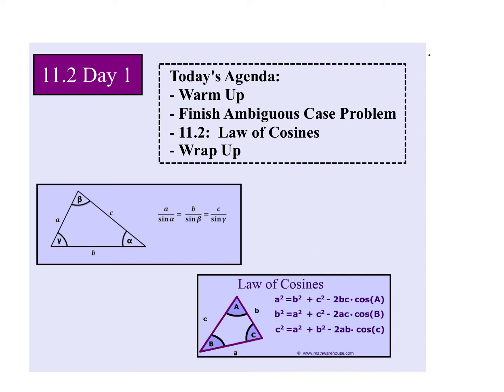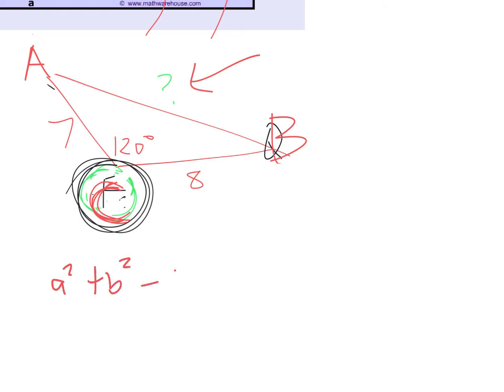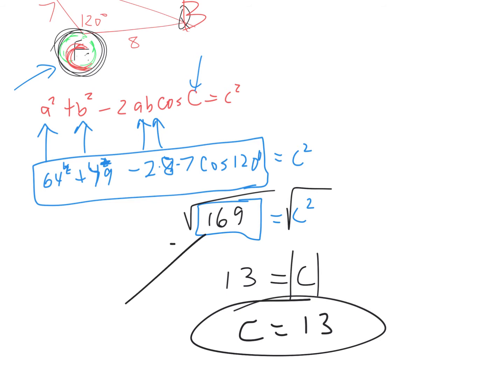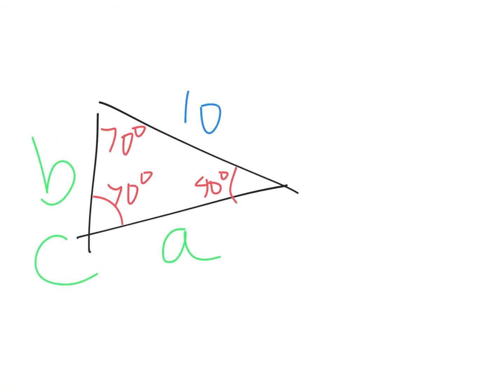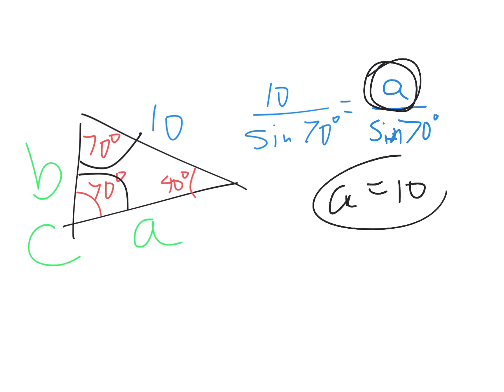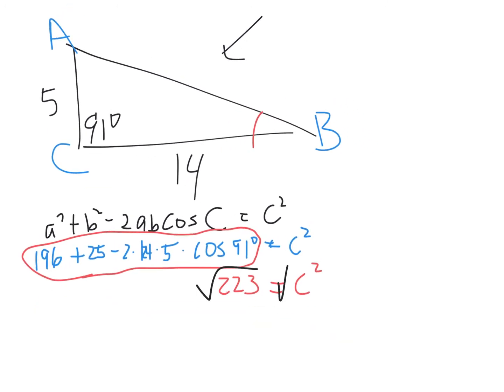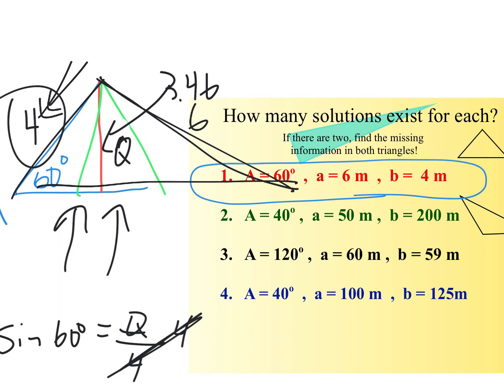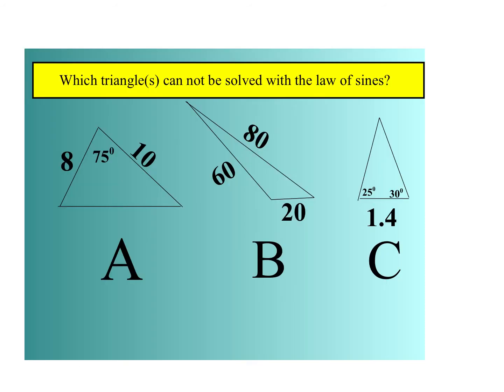11.2+Day+1+Notes law of cosines jan 31.mp4